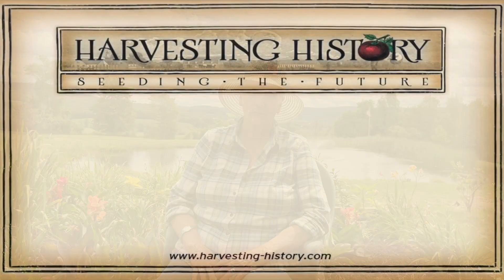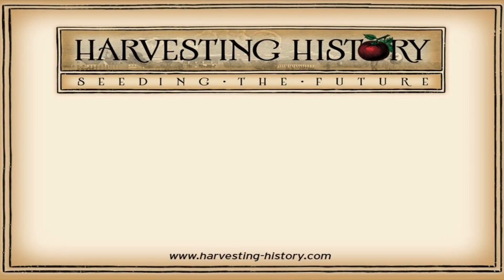Bulbs for Fall Planting: Introduction to The Harvesting History Crocus Collections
This video is part of a series of easy to understand and comprehensive videos on Bulbs for Fall Planting narrated by Barb Melera, co-founder of Harvesting History Heirlooms, LLC. It details the general history, habitat and methods for planting of members of the crocus family and is meant to be viewed before the specific cultivar videos.  Excellent for novice and experienced gardeners.